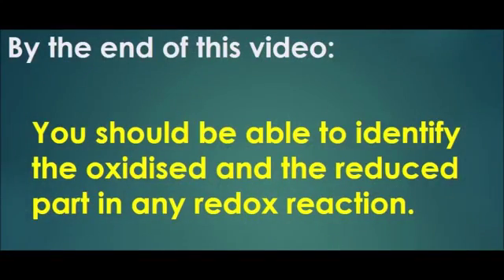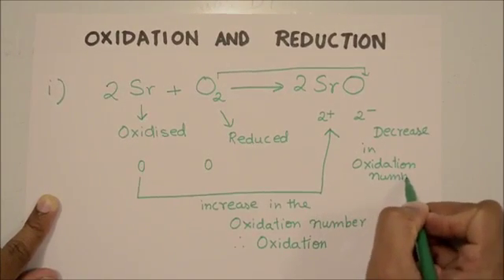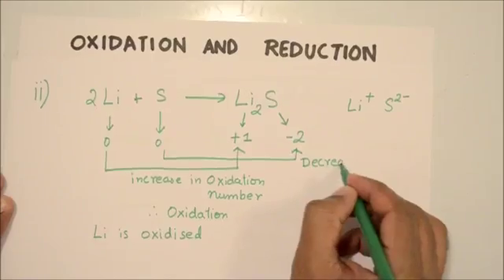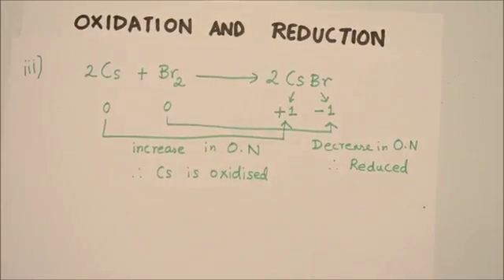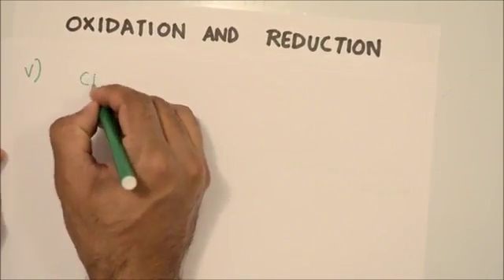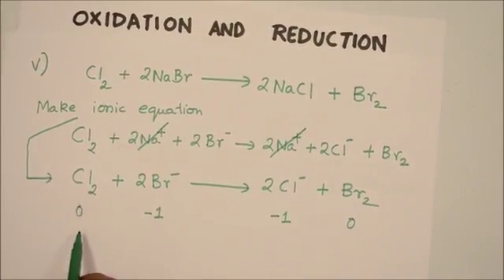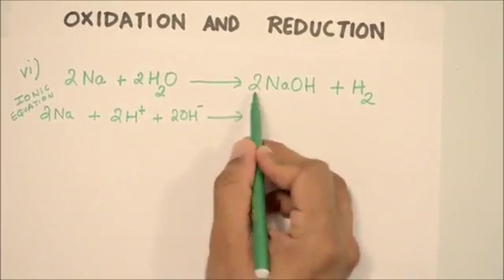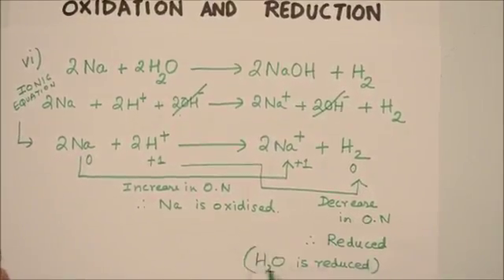Identifying the oxidised and reduced part Edberg Soans